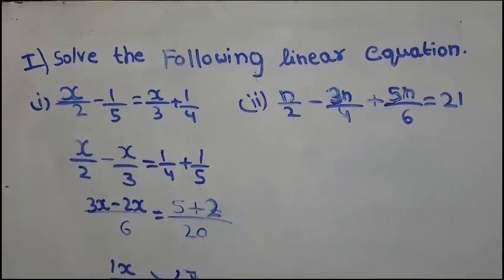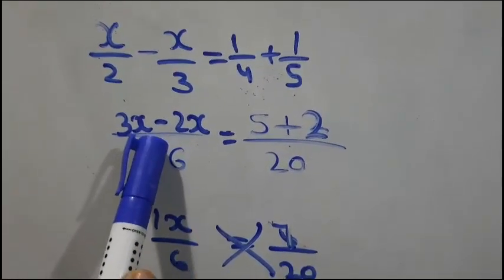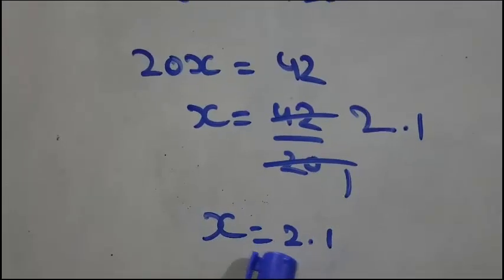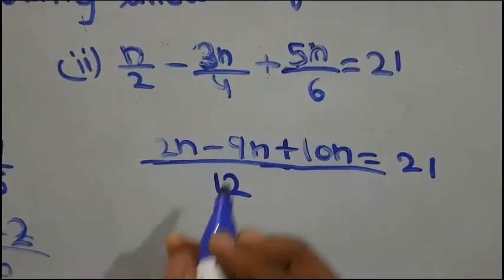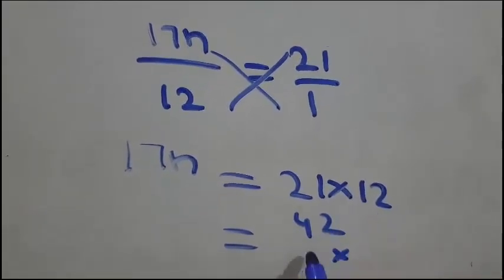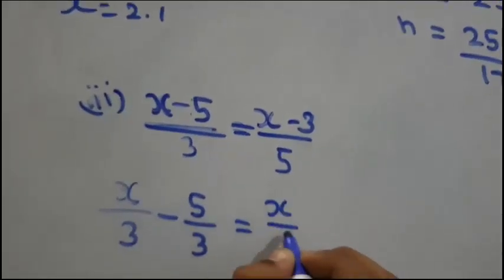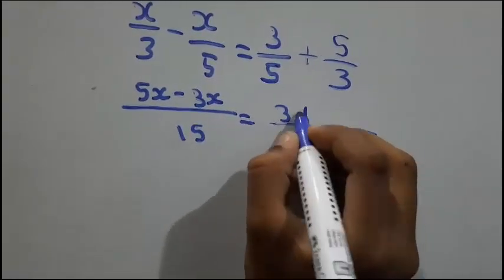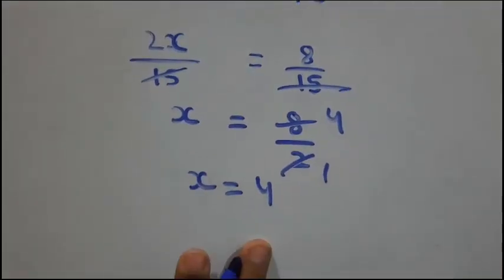8th grade Algebra expression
This is video for Algebra expression.